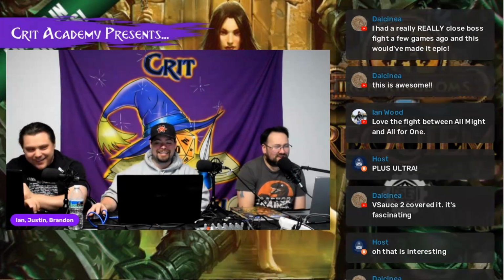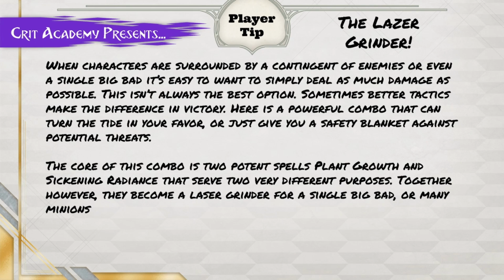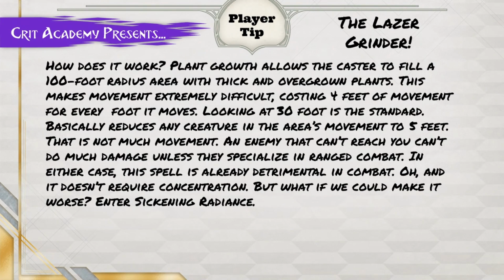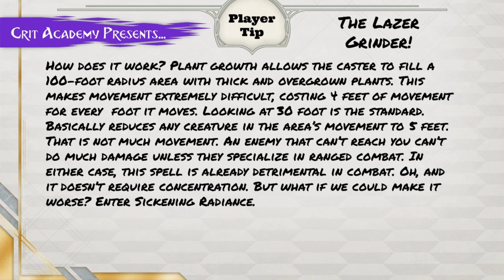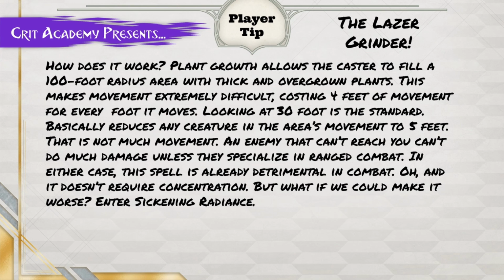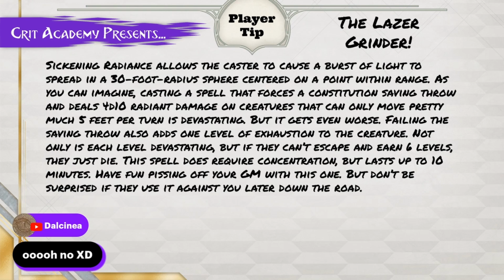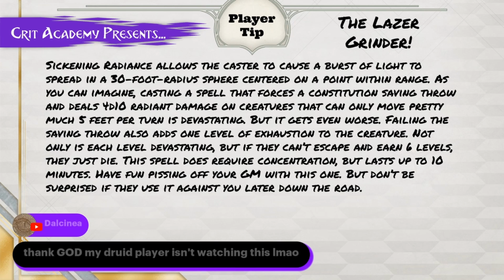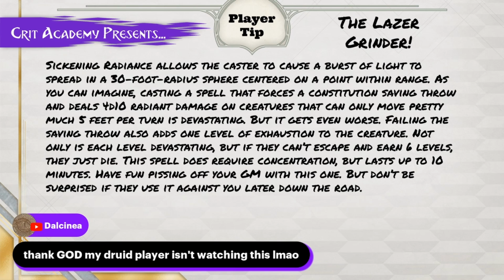D&D Player Tip | The Laser Grinder! | Crit Academy Podcast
🚩Unearthed Adventures: Volume III
Never find yourself unprepared with these short drop-in adventures!

🎉Crit Academy is a Dungeons & Dragons talk show and bestselling D&D content publisher. Crit Academy’s mission is to provide tips, tricks, guidance, and inspiration to both new and veteran players and game masters. We have published over 25 5th Edition supplements in both PDF and print. Crit Academy continues to grow as an influencer in the tabletop RPG community. where we release tons of new content every month.

❤️ Do you want to become a better D&D Dungeon Master or Player?